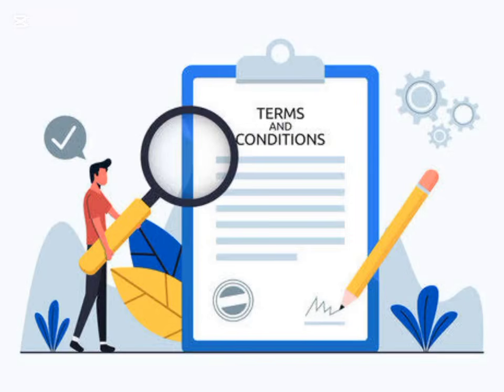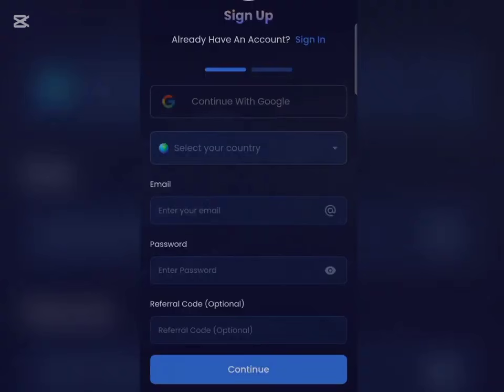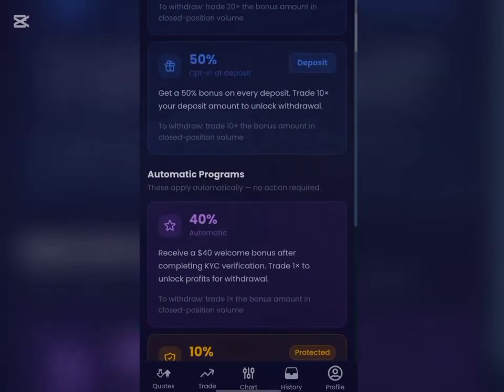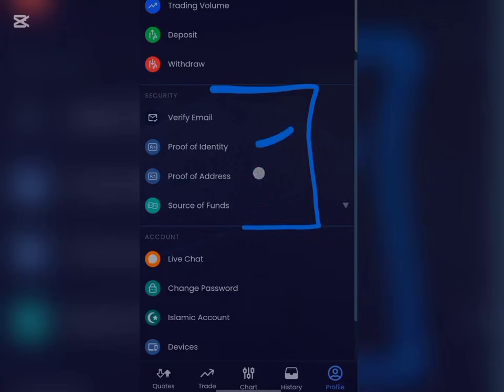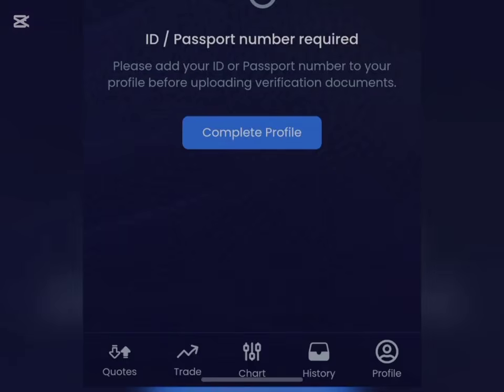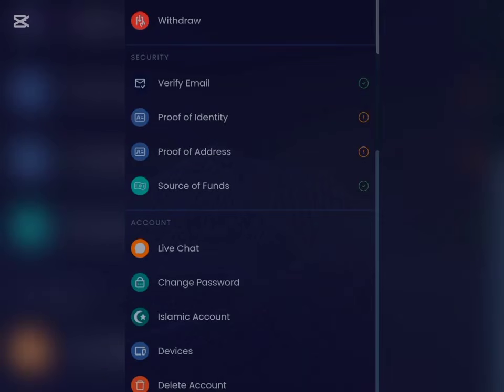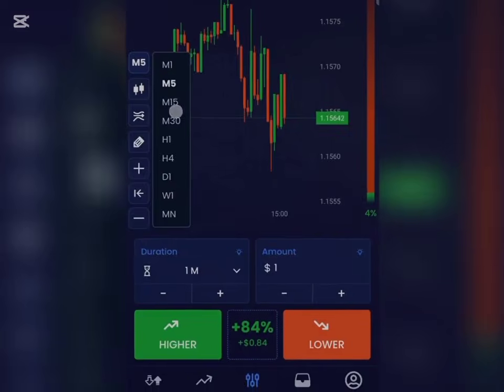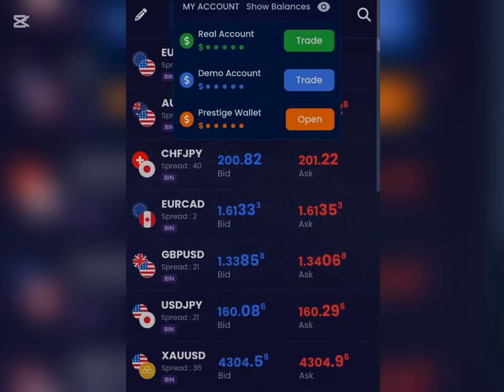Claim A NEW $40 No Deposit Bonus Account Forex 2026 | No Deposit Required | withdrawal proof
In this video, I’ll show you step-by-step how to claim a $40 forex no deposit bonus in 2026. This bonus gives you the opportunity to trade real market conditions using broker-provided funds without making an initial deposit.

Whether you’re a beginner or an experienced trader, this offer can help you gain trading experience and potentially withdraw profits without risking your own capital.

What You’ll Learn:
✅ How to claim the $40 Forex No Deposit Bonus in 2026

✅ Step-by-step registration and verification process

✅ Common mistakes that can lead to account restrictions

✅ Tips to maximize the bonus and improve your trading results

A forex no deposit bonus allows traders to experience live market conditions without funding their accounts. It’s a great way to test a broker, practice trading strategies, and potentially earn real profits while minimizing risk.

• New traders looking to start forex trading without investing their own money

• Experienced traders testing new strategies

• Anyone searching for legitimate forex no deposit bonus offers in 2026

Don’t miss this opportunity to claim your free $40 forex bonus.

Your feedback helps others know the offer is still working and encourages more people to take advantage of the opportunity before it ends.

✅ Send your proof

✅ Help others benefit from the opportunity